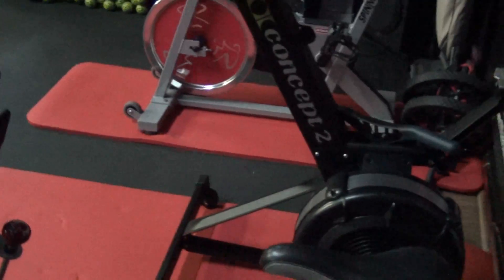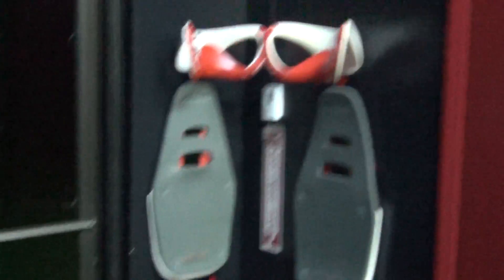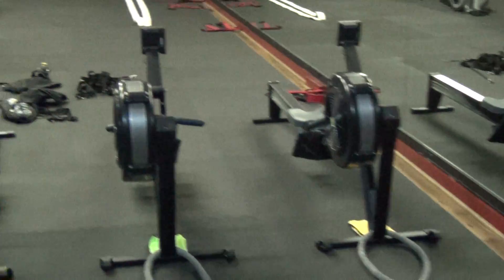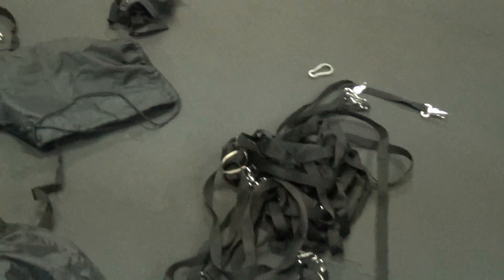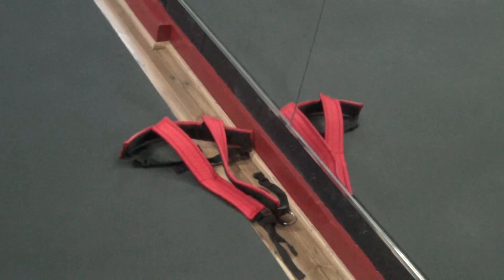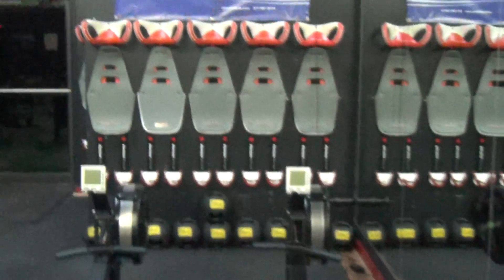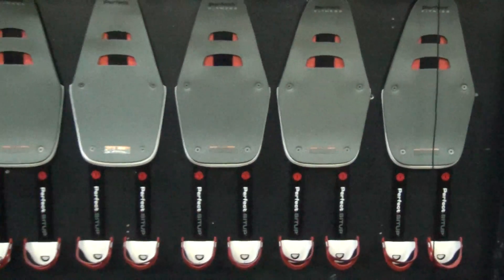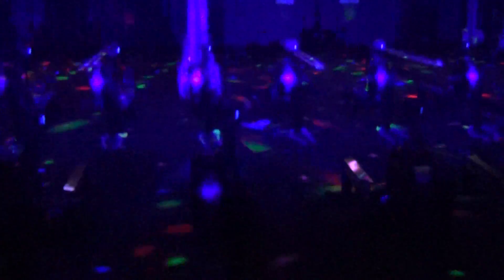ROWING BOOT CAMP FITNESS New Rowing & SkiErg Room Almost Done....:-)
We offer BOXING - KICKBOXING - KETTLEBELLS - CYCLING - TRX - ZUMBA - YOGA - PILATES - ROWING - OBSTACLE COURSE - SAND BAGS - SLEDGE HAMMERS - TABATA - BATTLING ROPES - PLYOMETRICS all trained in BOOT CAMP & BOOTY CAMP style of workouts.

Our Group Boot Camp Style Fitness Training & 1 On 1 Personal Fitness Training services in a highly professional environment with the understanding that different clients have different needs.

Whether you're trying to shape up, lose body fat, manage an injury or train for an event, we'll provide nutritional advice, specific exercises, equipment and ongoing motivation for you to succeed.

BOX-2B-FIT

100% BOOT CAMP FITNESS

TRIANGLE BOOTY CAMP

SAUNA SWEAT

8804 Gulf Drive

[Buildings "A & B"]